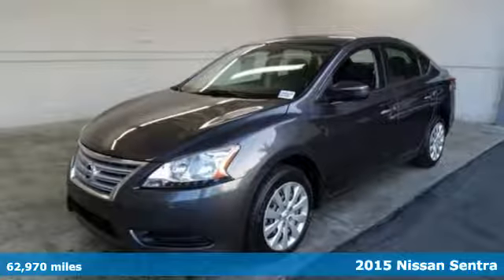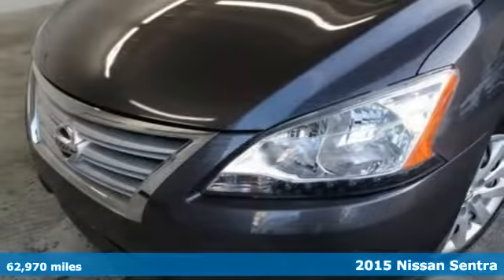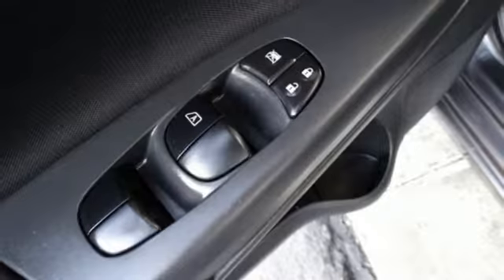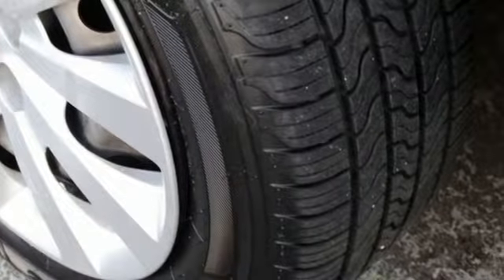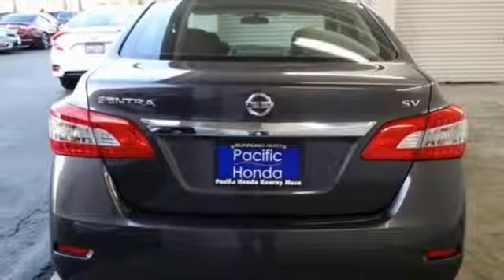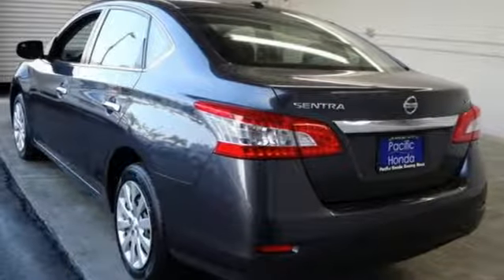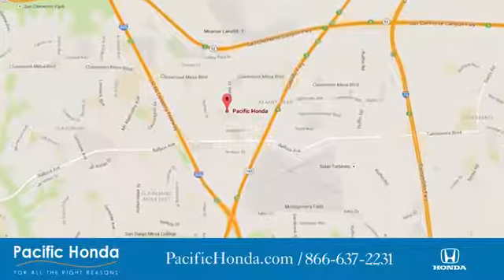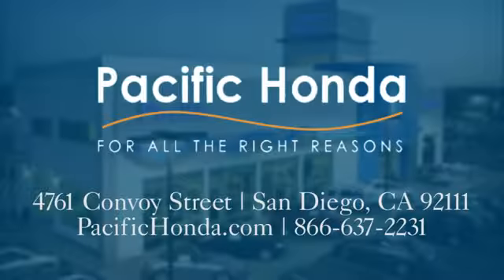2015 Nissan Sentra San Diego CA Kearny Mesa, CA #26825